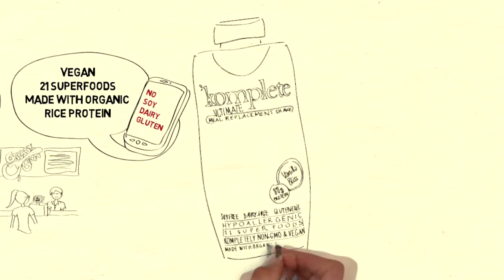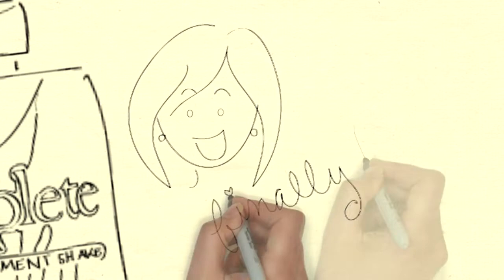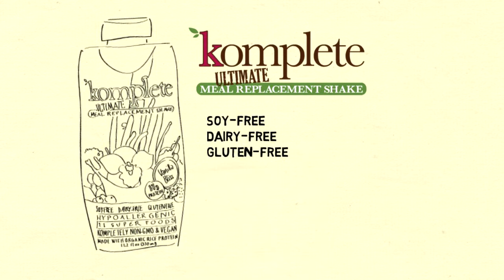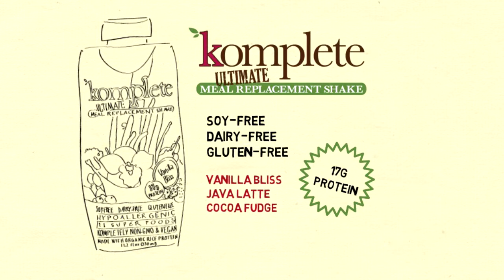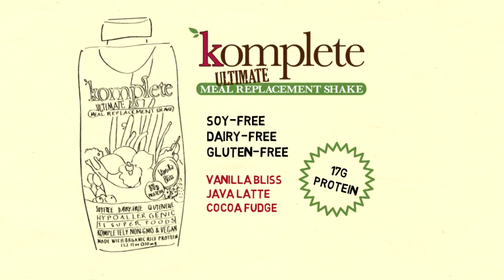meal replacement no gmo soy free dairy free gluten free komplete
Kate farms komplete is for the busy person who needs a healthy meal but does not have time for a sit down lunch or dinner. No soy, No dairy, gluten free.